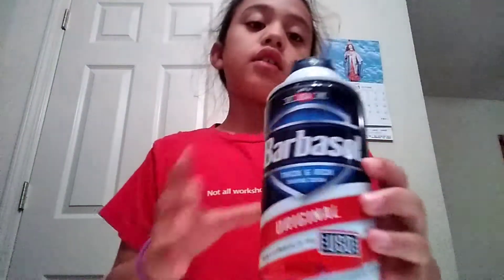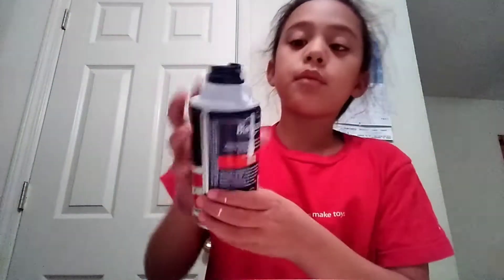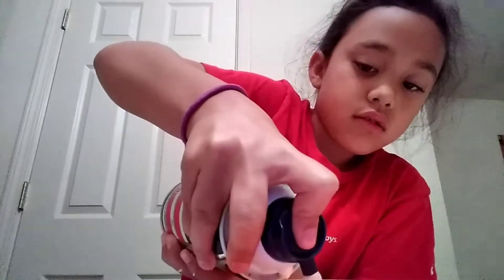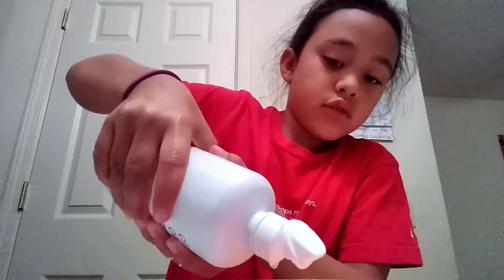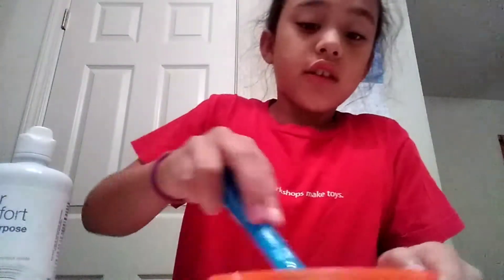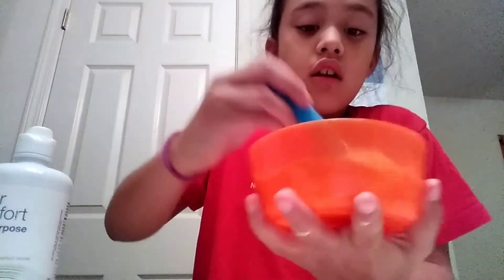Basic slime tutorial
See Josie's simple slime recipe! 🤩